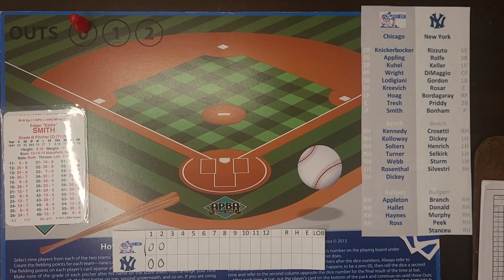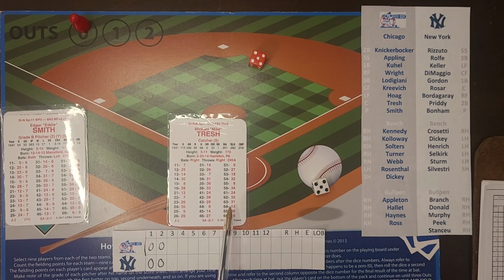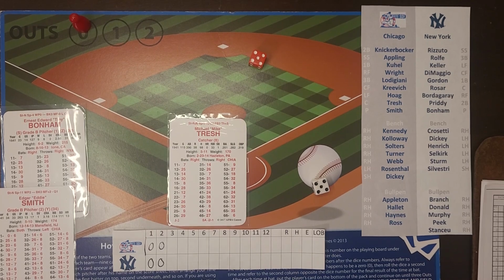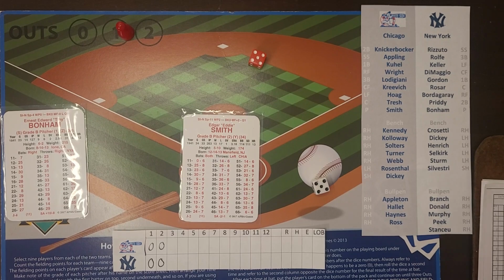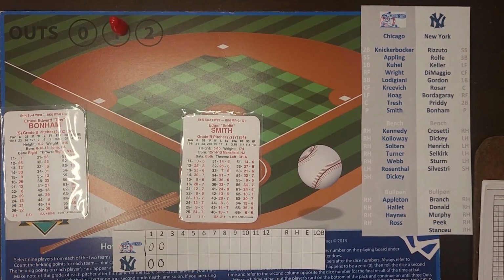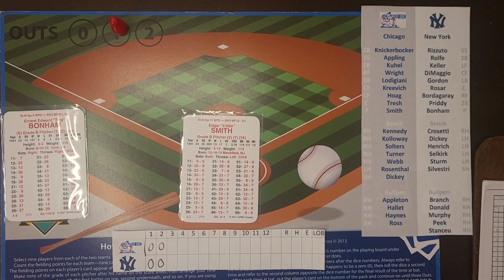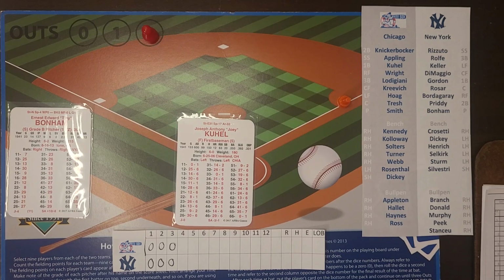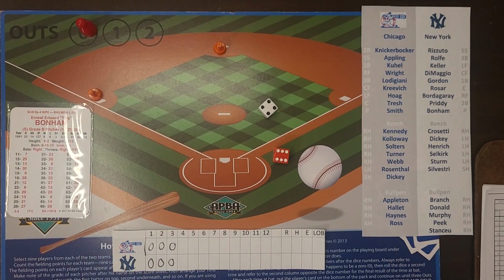Manic Monday APBA Basic 1941 White Sox @ Yankees